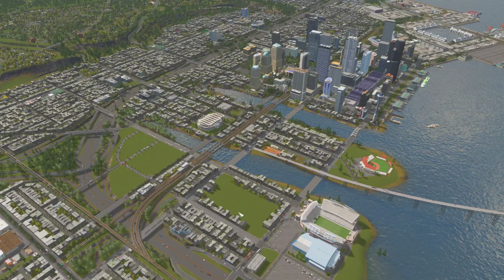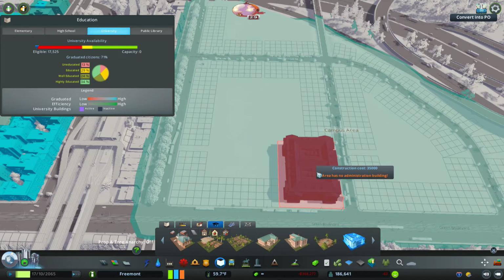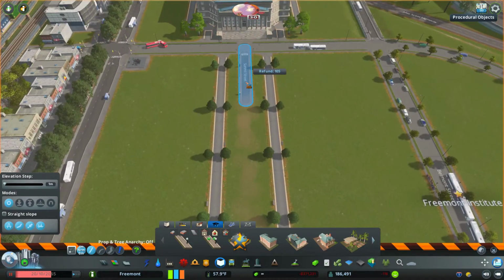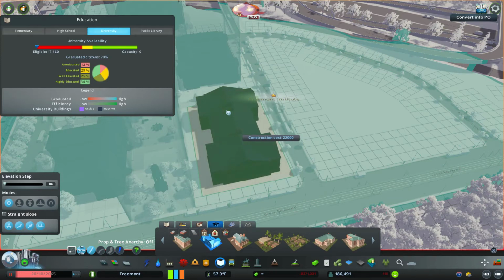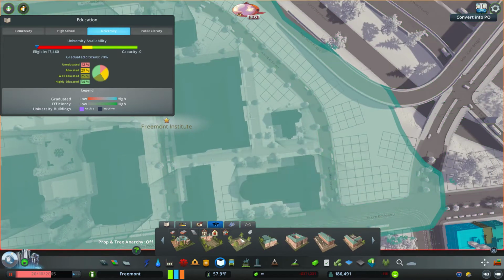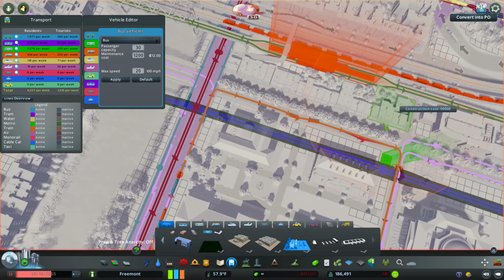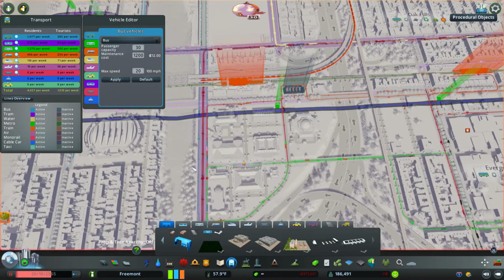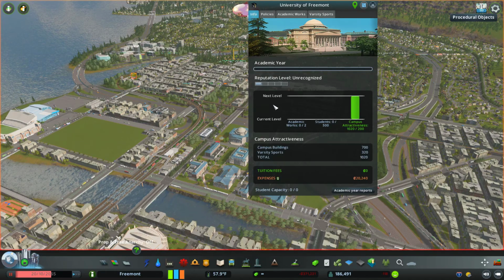Freemont City: Cities Skylines Campus DLC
A mini-series that covers building the three university campus types from the Cities Skylines Campus DLC.